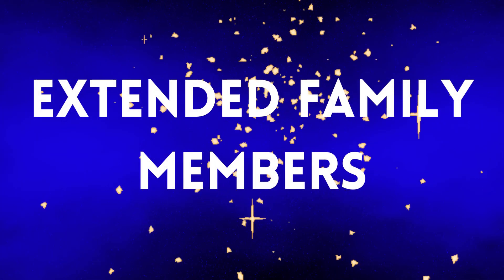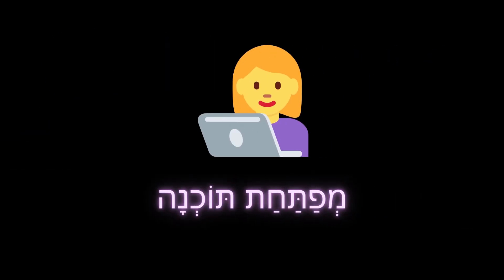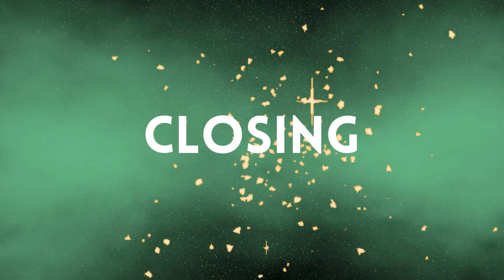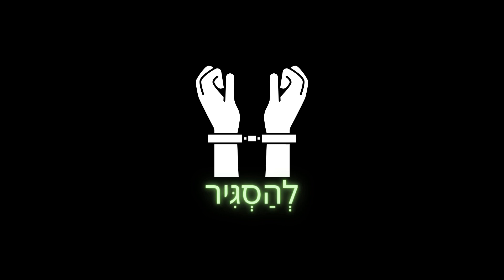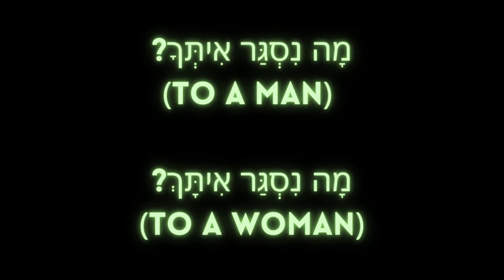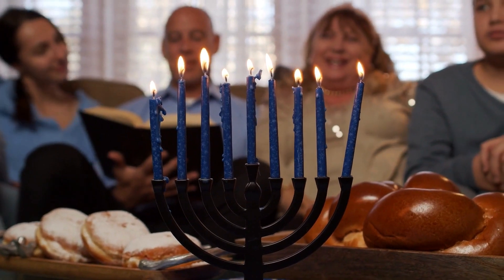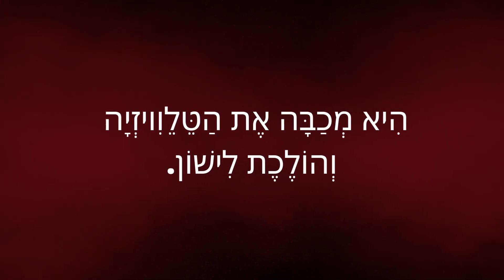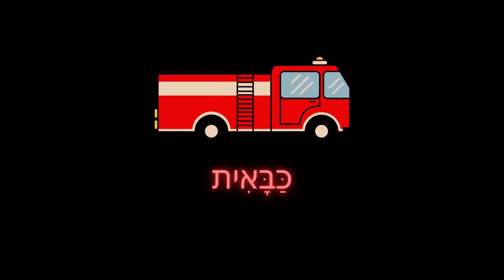Opening + Closing vs. Turning On + Turning Off | The Grand Battle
Similar to English, in Hebrew we have separate words for opening and closing something, vs. turning on and off.

In this tutorial, I’ll be reviewing these important verbs, and of course, giving examples of how to use them on a daily basis.